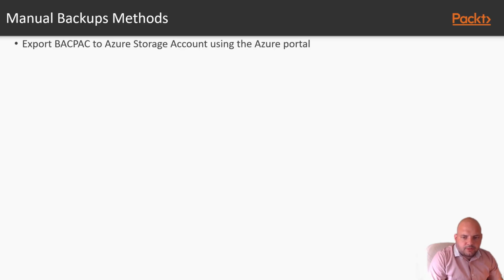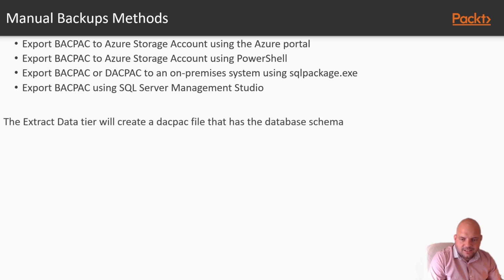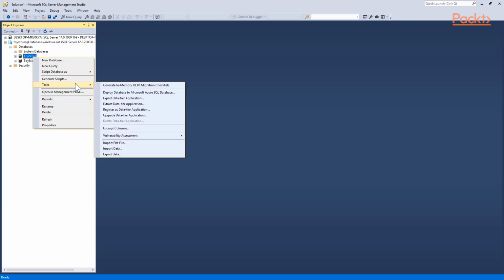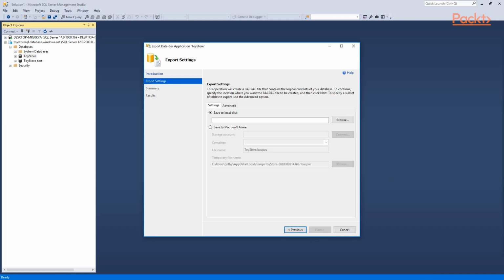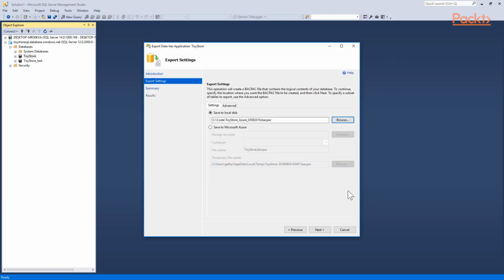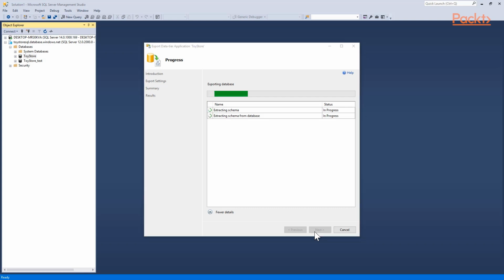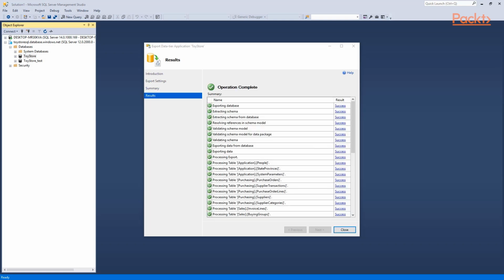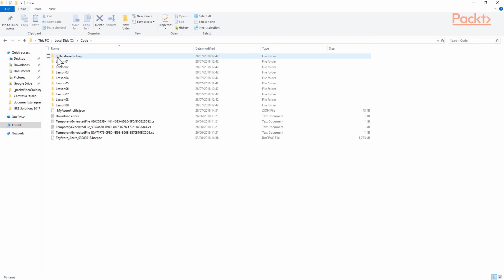00021 Manual Backups